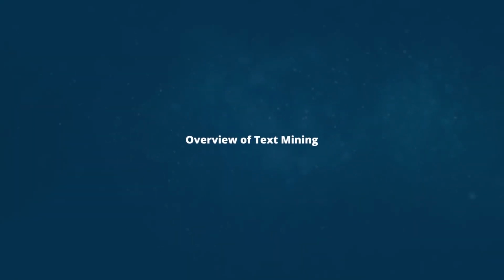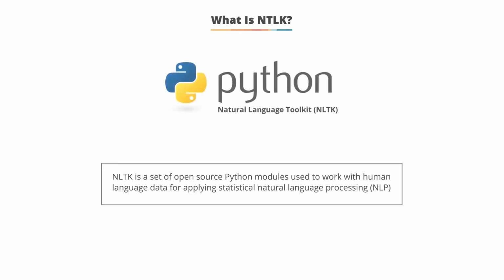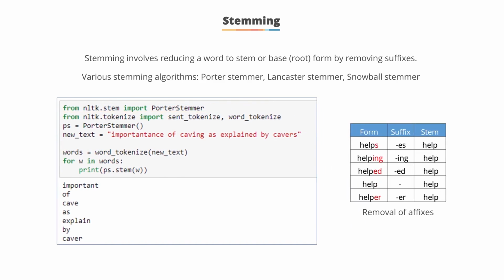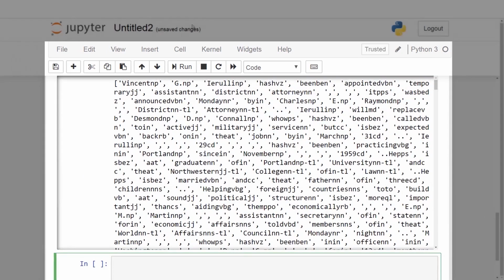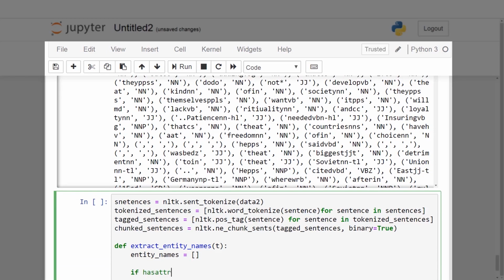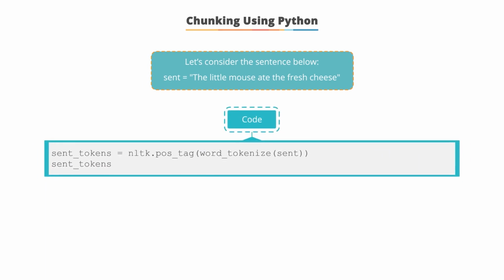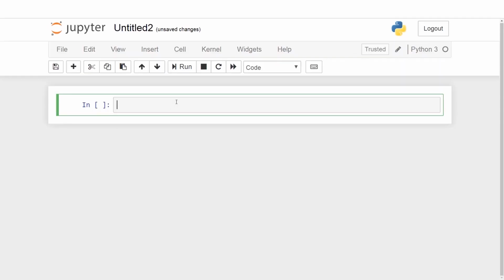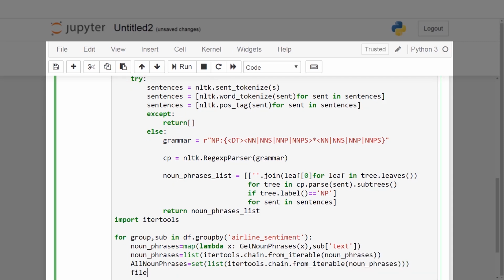NLTK Python Tutorial |Text Mining Sentiment Analysis Python Using NLTK | Simplilearn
Natural Language Processing is a technique that is widely used in the field of AI and Machine Learning. In this video, you learn about the NLTK library and its use for natural language processing and text mining tasks. You will look at Speech Recognition, Spam Filtering, and Sentiment Analysis. You will understand text extraction and NLP workflow. Using the NLTK Python library, you will perform a hands-on demo on processing brown corpus and structuring sentences.

00:00 Introduction to NLTK with python
00:36 FLow of Text Mining
02:16 Significance of Text Mining
03:40 Applications of Text Mining
06:05 NLTK Library
07:35 Reading NLTK Corpora
08:38 Text Extraction and Prepossessing - Tokenization
09:11 Text Extraction and Prepossessing - N-Grams
10:09 Text Extraction and Prepossessing - Stop word Removal
11:32 Text Extraction and Prepossessing - Stemming
12:20 Text Extraction and Prepossessing - Lemmatization
12:58 Text Extraction and Prepossessing - POS Tagging
14:00 Text Extraction and Prepossessing - Named Entity Recognition
15:04 NLP Process Work Flow
15:55 Problem Statement

✅ Key Features
- Add the IBM Advantage to your Learning
- 25 Industry-relevant Projects and Integrated labs

✅ Tools Covered
- ChatGPT
- Flask
- Matplotlib
- django
- Python
- Numpy
- Pandas
- SciPy
- Keras
- OpenCV